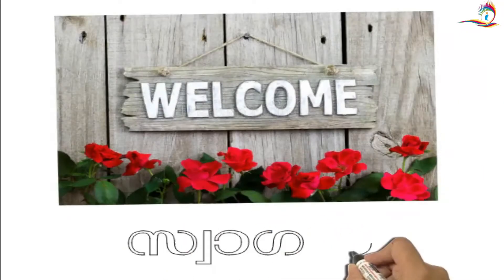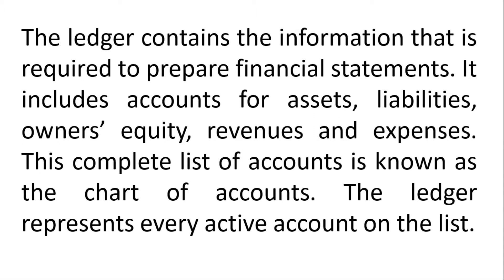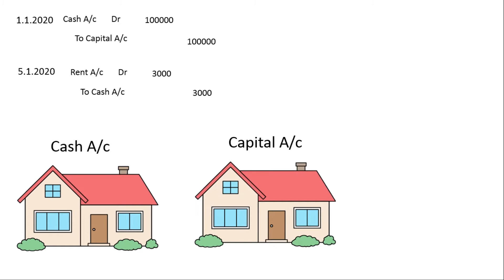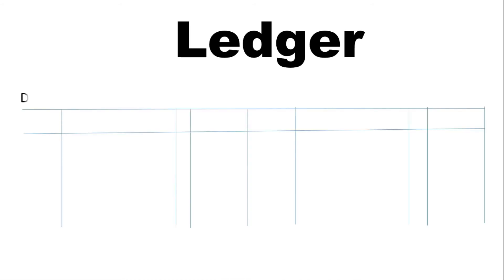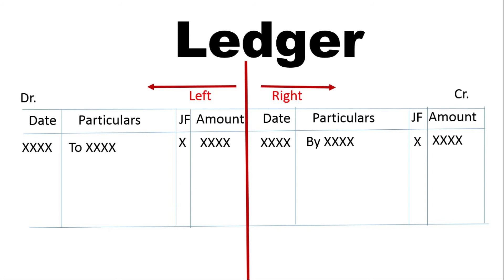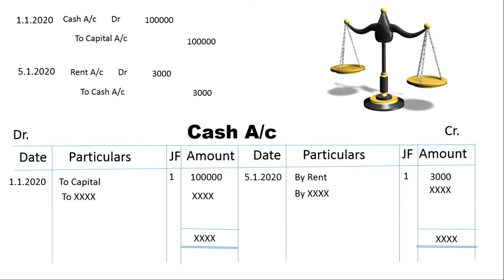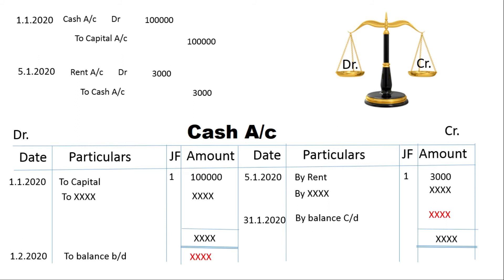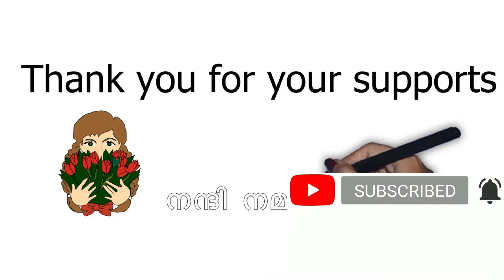Accounting Basics | Ledger Entries Malayalam | Ideal Express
Through watching this video you can understand how to create, use, and work with LEDGER in Practical Accounting.

This Channel explains the basics of computer in Malayalam. Viewing this Channel will help you to get basic knowledge about computers and you can be well aware of computer basics in Malayalam. Persons like house wives, retired employees or any kind of persons who want to know the basics of computer can be make use of this video for getting skills to use the computer. All the basic information covers in this video are useful for all the categories of persons like students, housewives, working persons, employed persons, kids, retired persons and all other computer education seeking persons.

MS Word Malayalam Tutorial Part3 | Text Formatting in MS Word | How to Format Text in Word

This Ideal Express Channel explains the basics of computer in Malayalam. Viewing this Channel will help you to get basic knowledge about computers and you can be well aware of computer basics in Malayalam. Persons like house wives, retired employees or any kind of persons who want to know the basics of computer can be make use of this video for getting skills to use the computer. All the basic information covers in this video are useful for all the categories of persons like students, housewives, working persons, employed persons, kids, retired persons and all other computer education seeking persons.

accounting malayalam class
accounting malayalam meaning
accounting malayalam pdf
cost accounting malayalam
day book accounting malayalam
excel accounting malayalam
corporate accounting malayalam
consignment accounting malayalam
basic accounting malayalam
accounting basics
accounting basics in malayalam
journal entries
how to do journal entries
Journal Entry
golden rule of accounting
what is asset
what is liability
what is capital
how to journalise business transaction
how to record journal entry
what is accounts
how pass journal entry easily
Rule of Debit and credit
Free Accountancy Classes
Meaning of acccounting
learn accountancy
learn accounts
accounting malayalam class
accounting malayalam meaning
accounting malayalam pdf
cost accounting malayalam
excel accounting malayalam
corporate accounting malayalam
basic computer malayalam
computer basics malayalam
computer home study malayalam
basics of computer malayalam
utilize time effectively malayalam
computer skills for beginners
computer for beginners in malayalam
how to utilise time malayalam
basic computer knowledge in malayalam
basic information computer accessories
basic information computer hardware
basic information computer keyboard
basic computer software courses
basic computer software functions
statement
balance sheet
basic accounting principles
accounting explained
accounting examples
accounting equation explained
balance sheet liabilities and assets